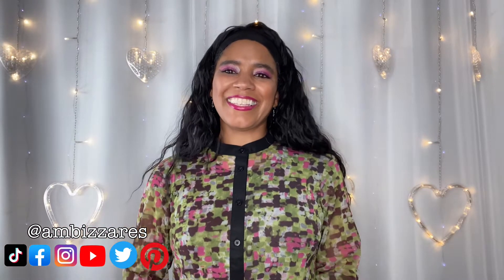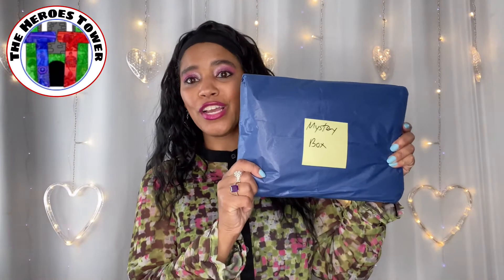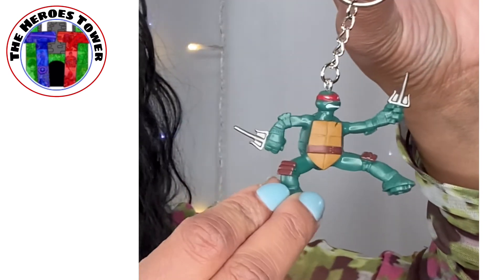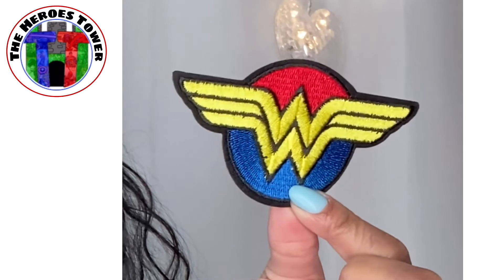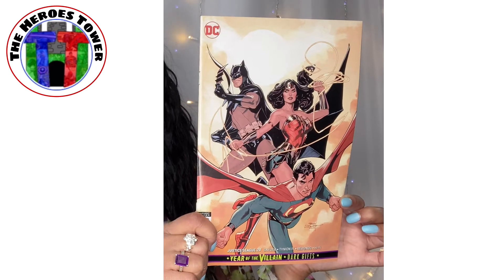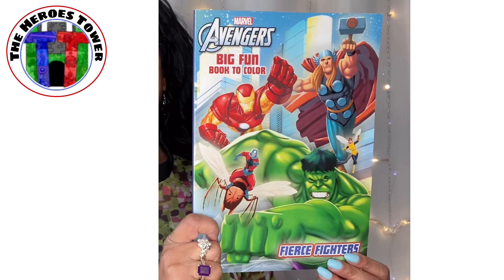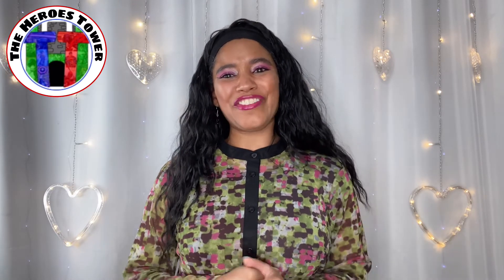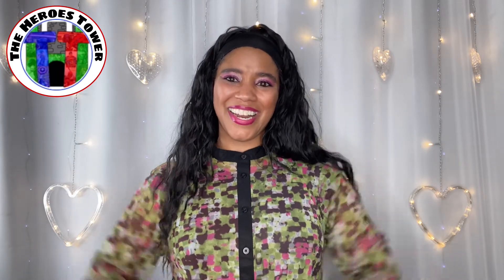Geeky Mystery Box Unboxing The Heroes Tower & Craft Challenge Results!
On today's Subscription Box Saturday, I have a Geeky Mystery Box Unboxing. This one is one of my favorite Subscription boxes called The Heroes Tower that I purchased from Cratejoy. You guys know I love all things Geeky and Mystery Boxes so a Geeky Mystery Box is so perfect for someone like me and now we are doing a super fun craft challenge with this box. Talk about a box custom-made for me! I hope you enjoy this unboxing.

0:00 Intro
0:48 Unboxing
9:20 April Craft Challenge Results
16:13 May Craft Challenge Item
18:12 Outtakes